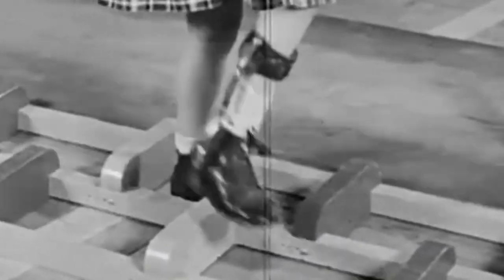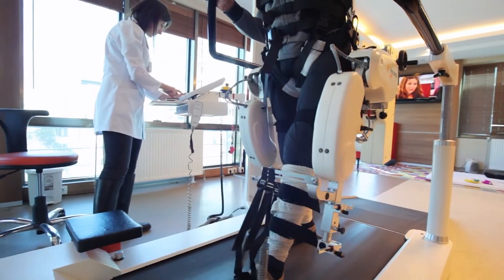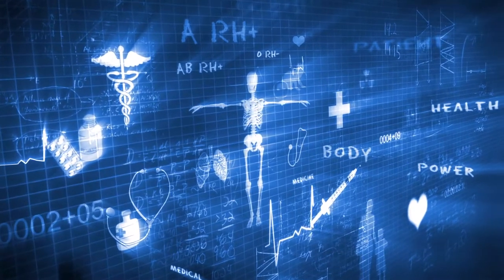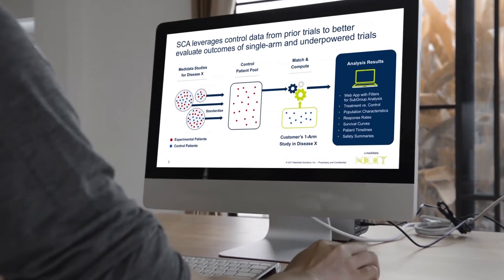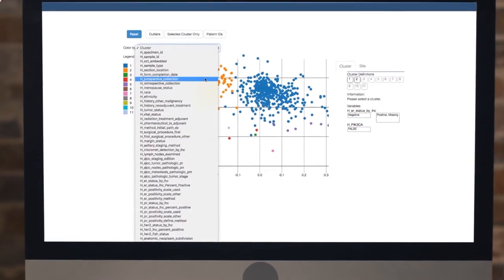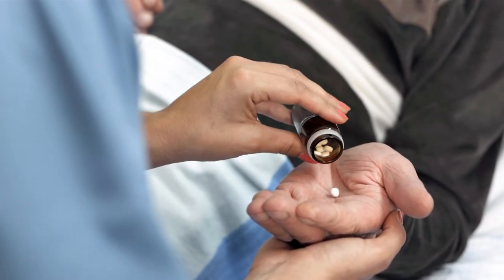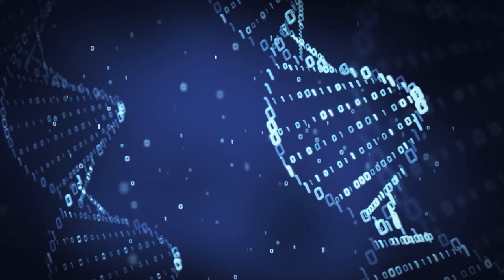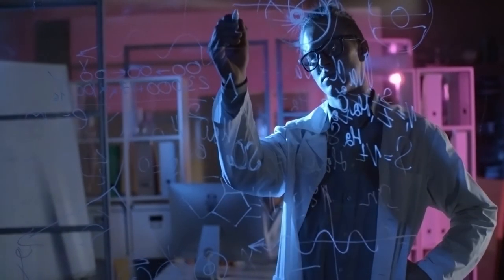We Build for the Future | DNA | Medidata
Learn more about what drives Medidata's goals and hopes for the future from founder Glen de Vries.

|| Our Products ||
Our fully integrated software suite supports your full journey through the clinical research process from beginning to end.